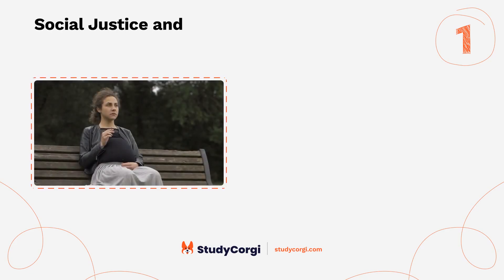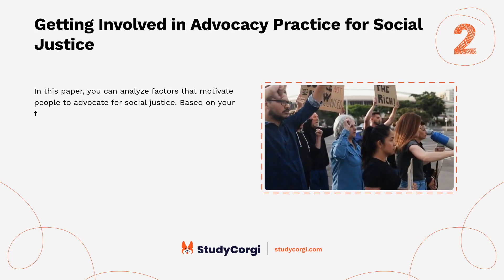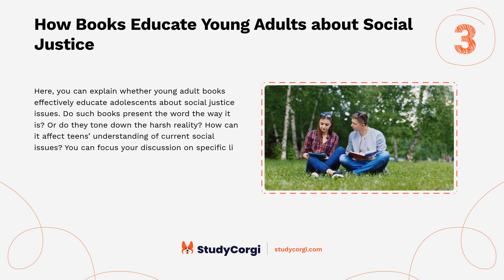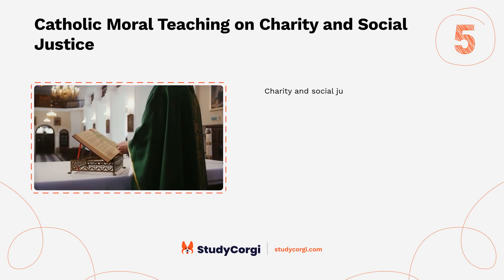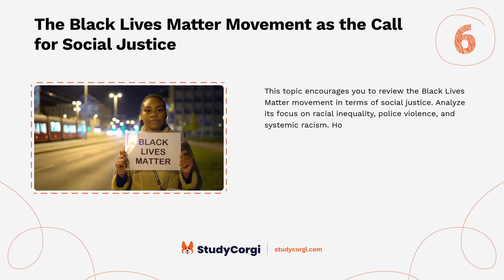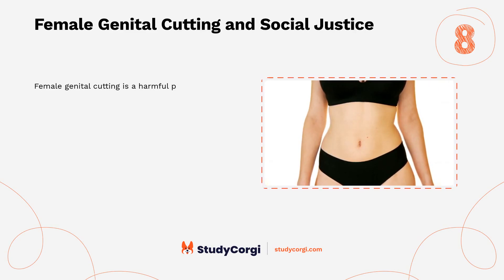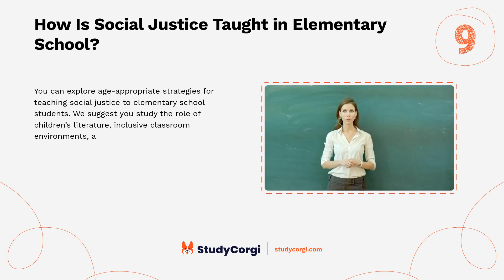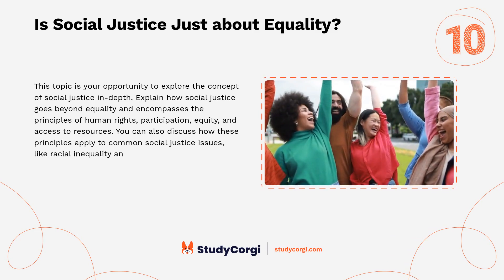TOP-10 Social Justice Research Topics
Are you looking for some inspiration for your next research project? Do you want to find topics to write about? If so, you've come to the right place! In this video, we will share the top-10 Social Justice research topics. You will learn all there is to know about this field and how you can contribute to the advancement of knowledge. Whether you are a student, a teacher, or a researcher, this video will help you find your passion and spark your curiosity.

📝 Voice-over list:
👉 00:09 → Social Justice and Addicted Pregnant Mothers
👉 00:38 → Getting Involved in Advocacy Practice for Social Justice
👉 01:00 → How Books Educate Young Adults about Social Justice
👉 01:30 → Gender Equity and Social Justice in Schoolchildren
👉 01:59 → Catholic Moral Teaching on Charity and Social Justice
👉 02:27 → The Black Lives Matter Movement as the Call for Social Justice
👉 02:53 → Social Justice and Sustainable Business Practices
👉 03:16 → Female Genital Cutting and Social Justice
👉 03:44 → How Is Social Justice Taught in Elementary School?
👉 04:14 → Is Social Justice Just about Equality?